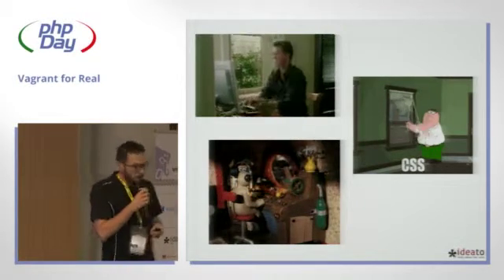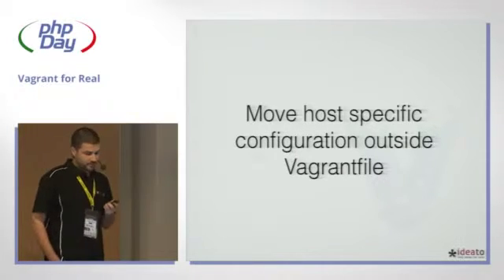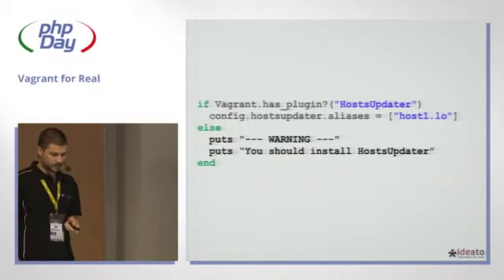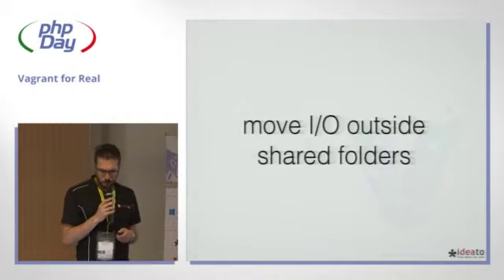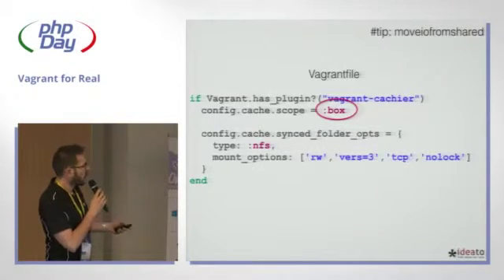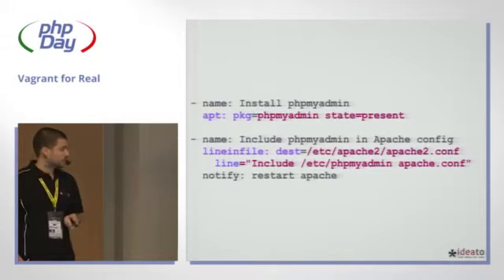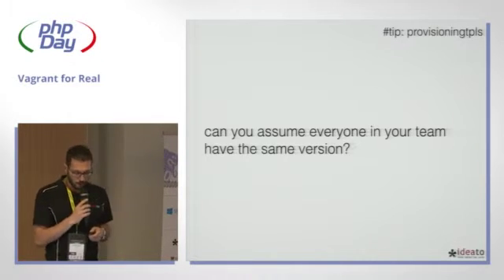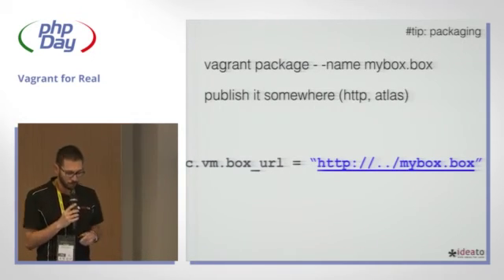Vagrant for real, M. Orselli and R. Franconi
Vagrant for real, Michele Orselli and Riccardo Franconi
Vagrant is a well-known tool for creating development environments in a simple and consistent way. Since we adopted in our organization we experienced several benefits: lower project setup times, better shared knowledge among team members, less wtf moments ;-)In this session we’d like to share our experience, including but not limited to:advanced vagrantfile configurationvm configuration tips for dev environment: performance, debug, tuningour wtf momentspuphet/phansilbe: hot or not?packaging a box